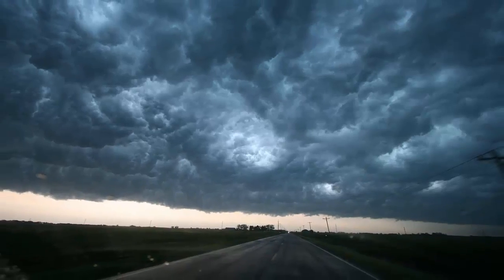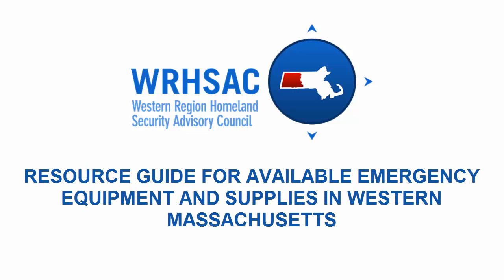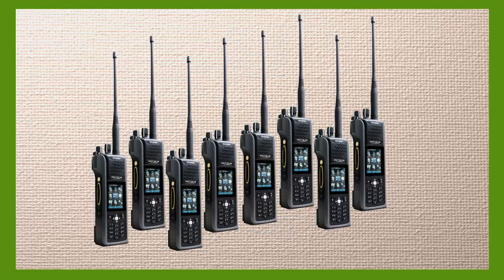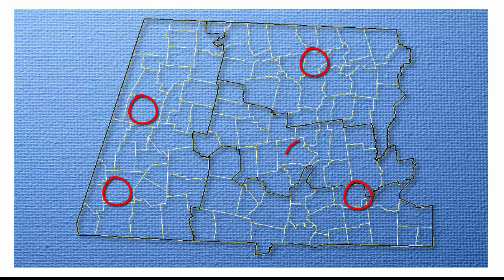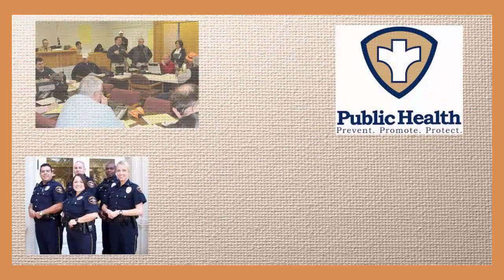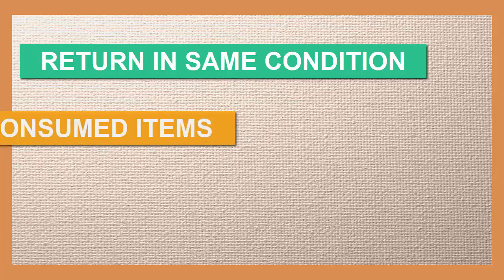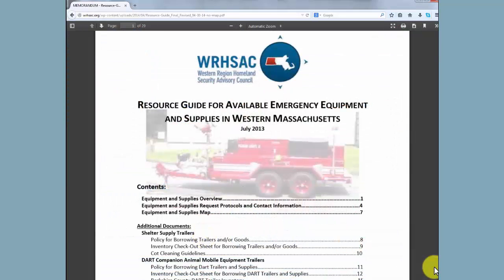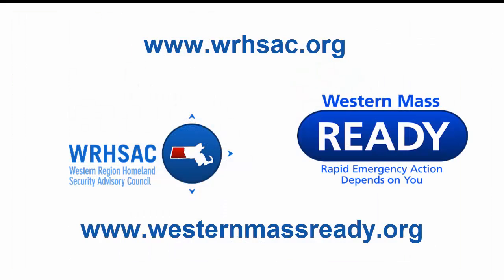WRHSAC Equipment Resource Guide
Emergency Equipment and Supplies Resource Guide of the Western Region Homeland Security Advisory Council of Massachusetts.